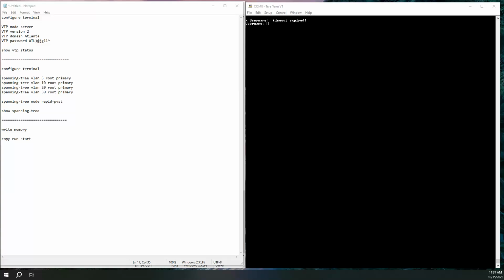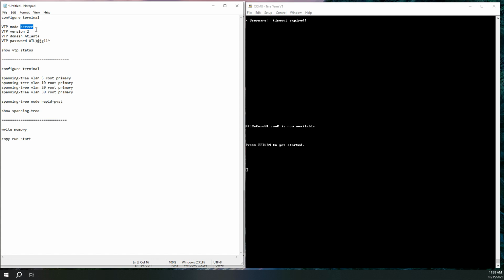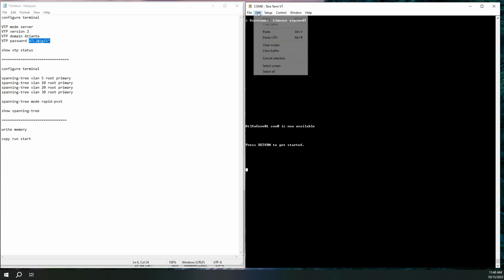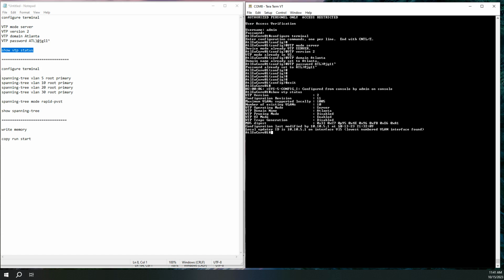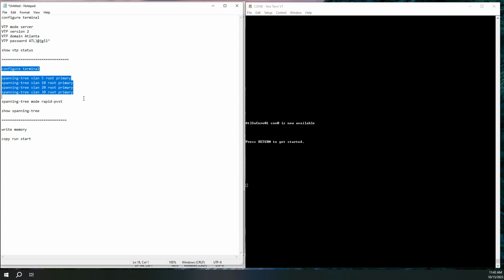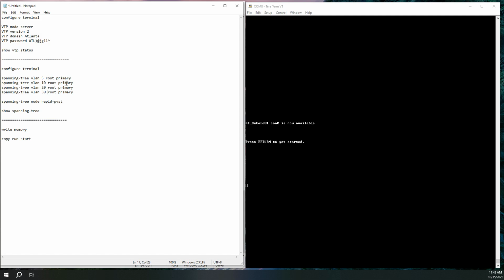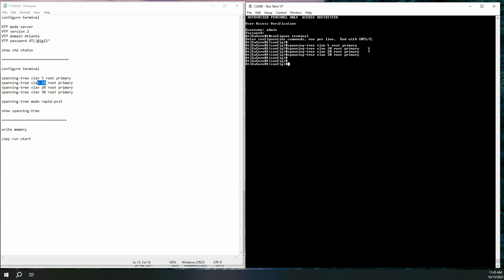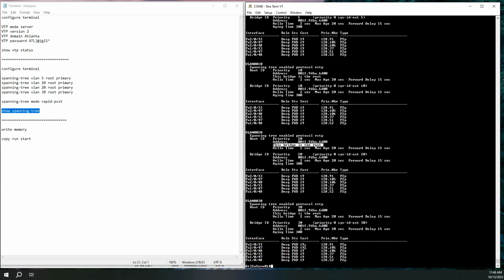Day 10 VTP and STP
Cisco Spanning Tree Protocol and VLAN Trunking Protocol configuration